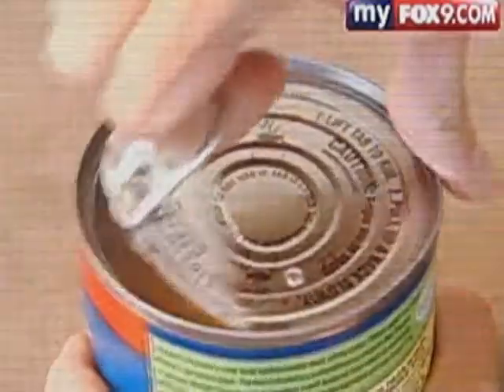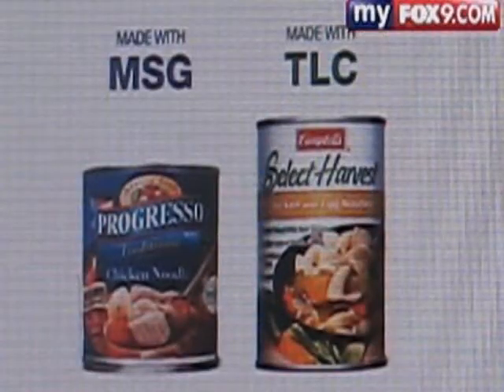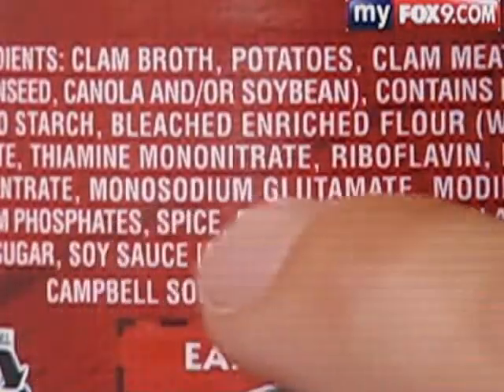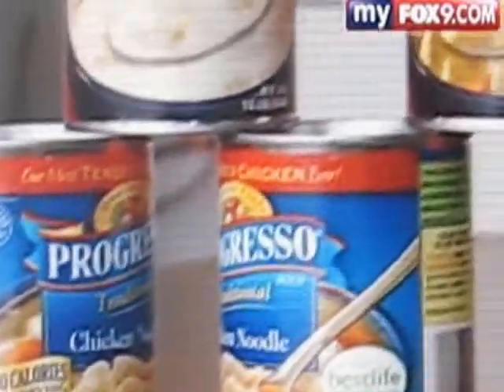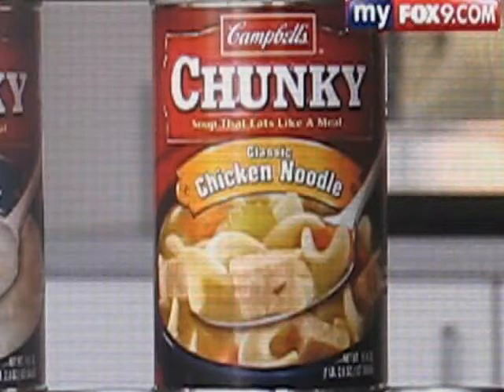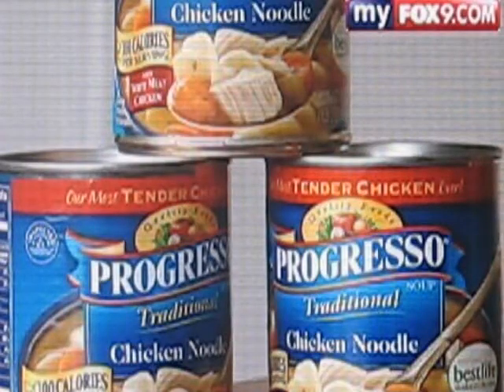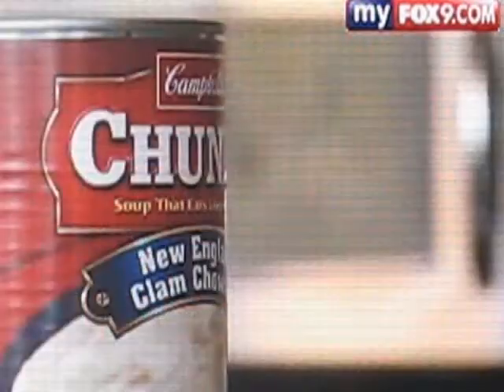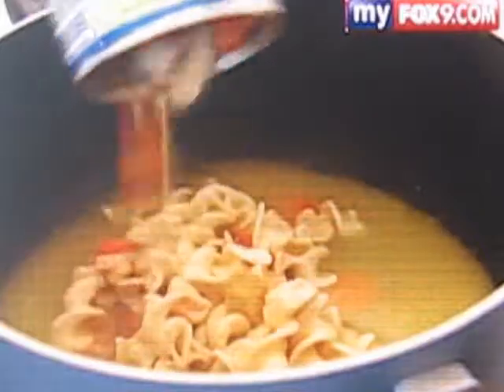Soup War Campbells vs Progresso Fox9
Fox 9 Talks about the Soup War between Campbells and Progresso Soups over the ingredient MSG